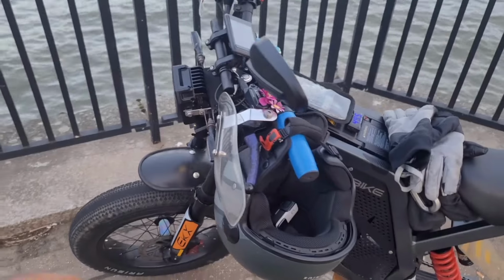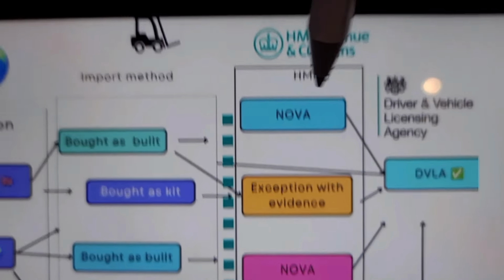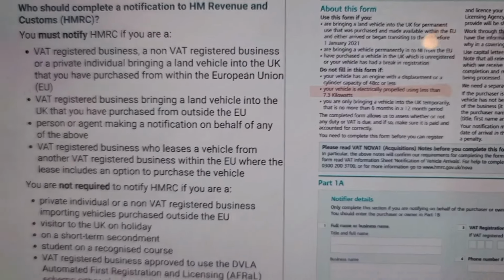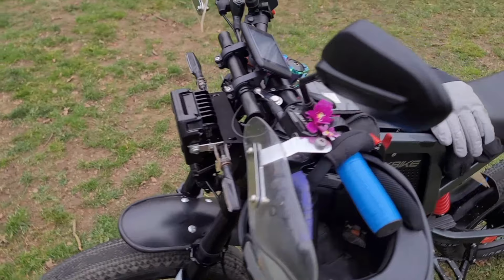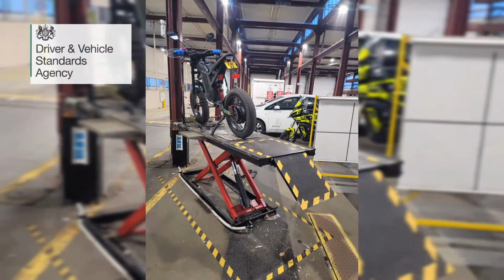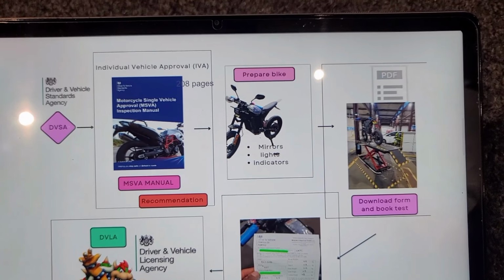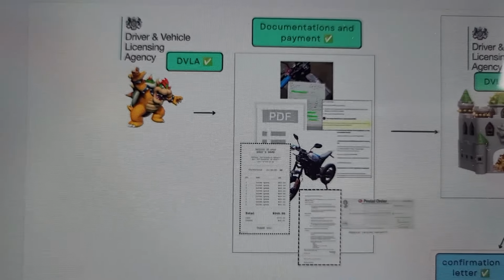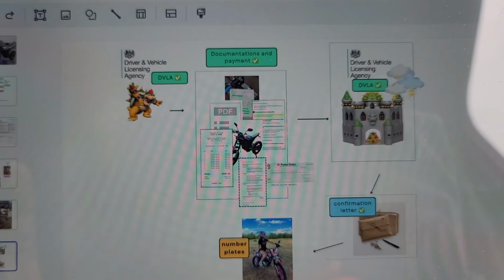How to make your E-BIKE Road legal UK GOVERNMENT APPROVED ✅🇬🇧 . EKX X21, SURRON TALERIA E RIDE PRO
In this video i go over the steps necessary to register your electric bike with the DVLA and make it road legal and UK government approved🇬🇧✅ DVSA approved. stop being frightened of being stopped when you ride your bike on the road ebike freego ekx electric surron taleria electricvehicle EKX X21 EKX X20 Surron taleria e ride pro. KTM beta vents Segway and more. e moto x21 max

Musician: jiglr

Musician: Jeff Kaale

Game play : Sonic Dash

Developer: Hardlight
publisher: Sega

images: Dreamstime.